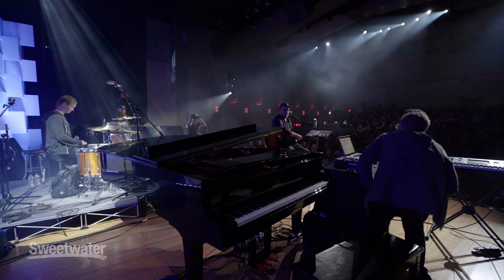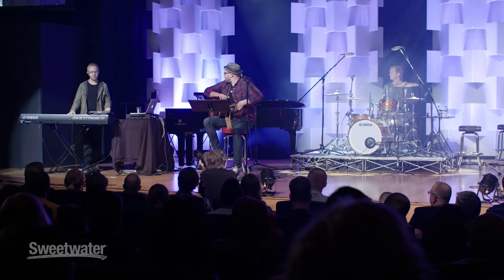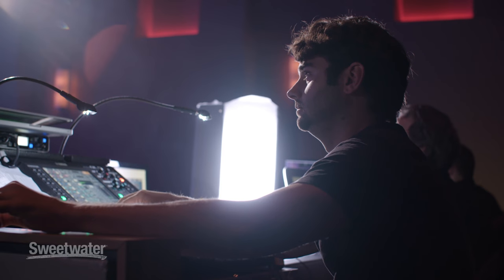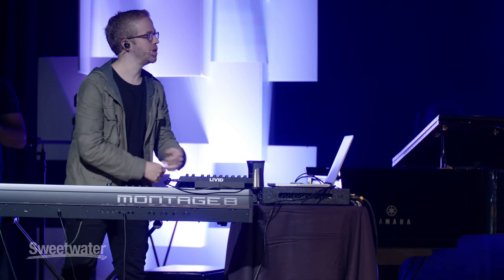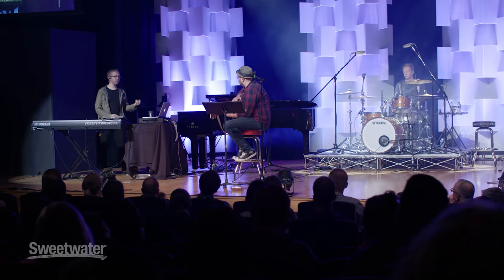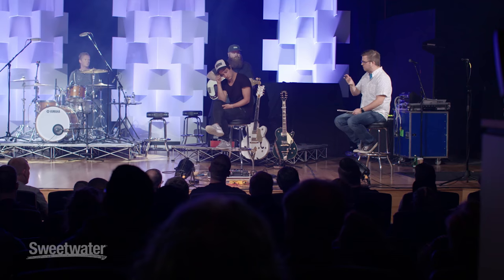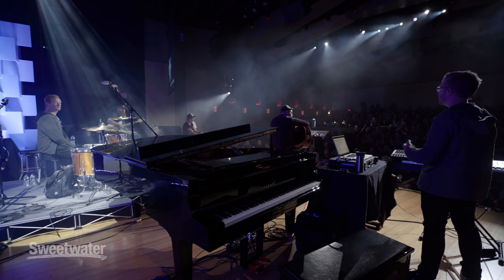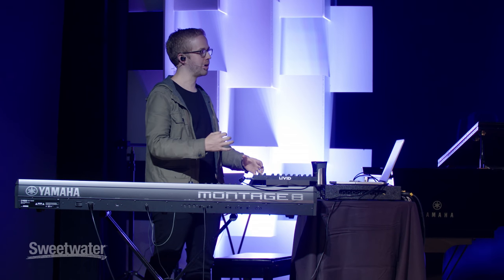Guide to Using Keyboards in Worship presented by Ian McIntosh with Jesus Culture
Ian McIntosh from Jesus Culture shares his approach to using keyboards and pianos for worship. After the video, learn more from Sweetwater Worship Connect